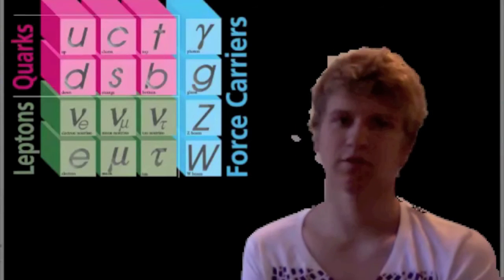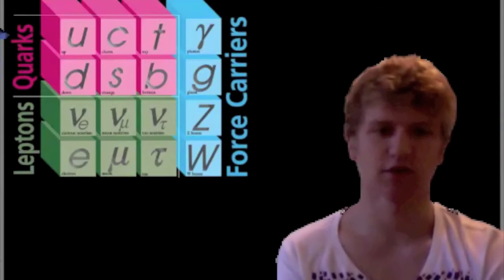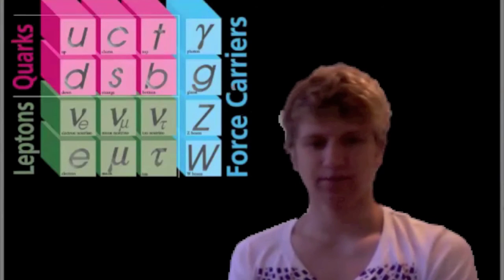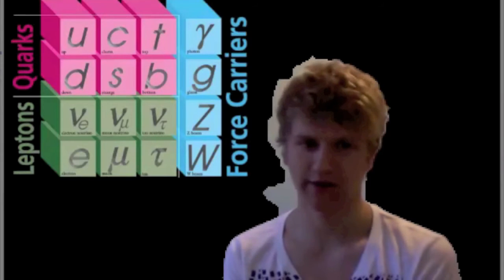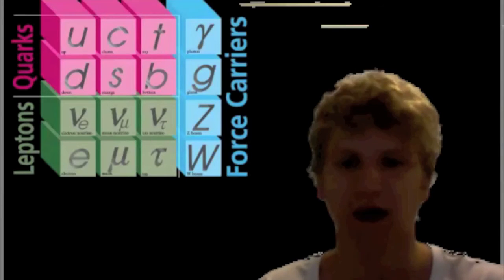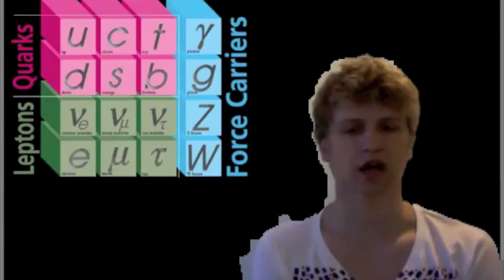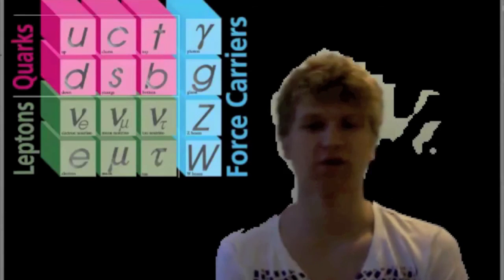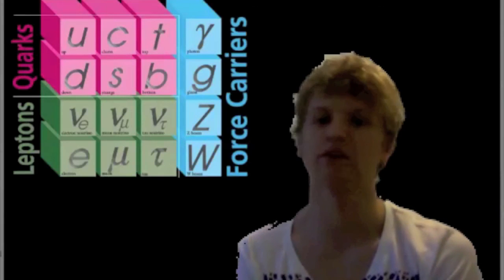Standard Model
Understanding the Standard Model.
Not too much depth, just simple.

Sorry about the green screening, was bad quality and the sunlight kept ruining the quality :(

CORRECTION: in the introduction, I accidentally say bosons have no antiparticles, but W and Z bosons do, though I do go through that in the last section.